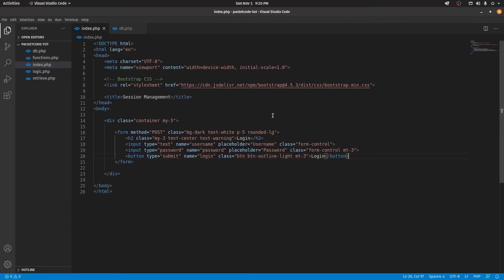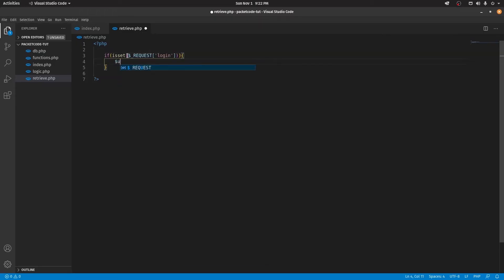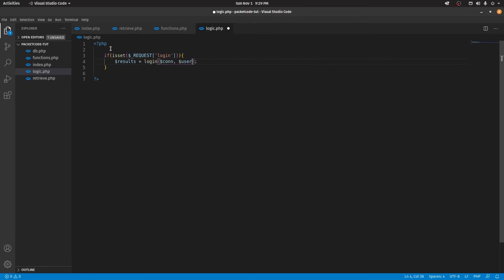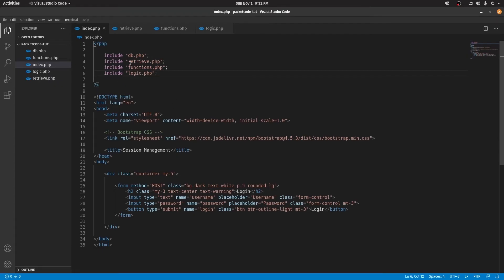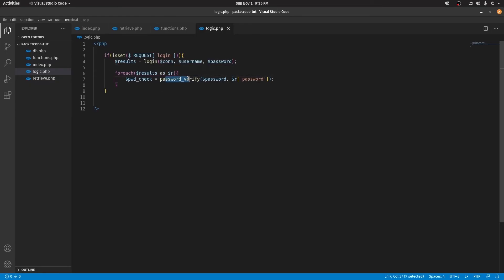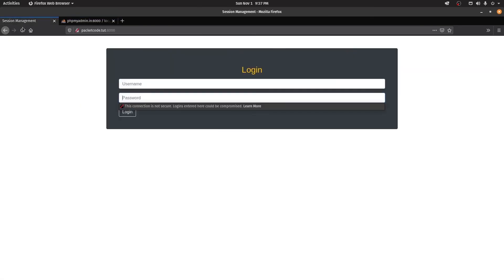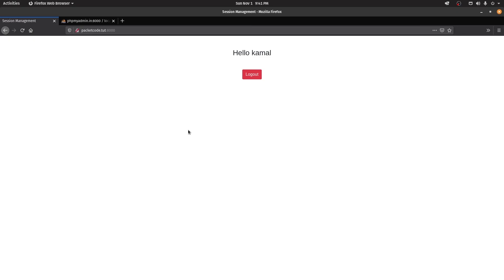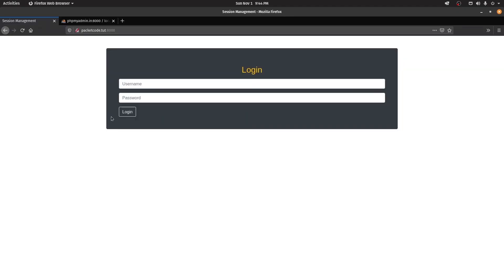Create a Login System and implement Session Management in PHP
Today we are going to see how we can create a simple login system and implement Session Management in PHP.